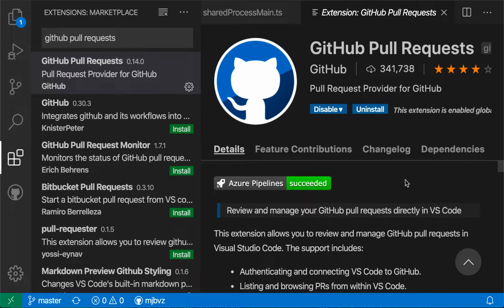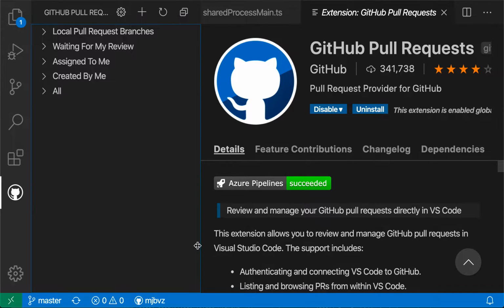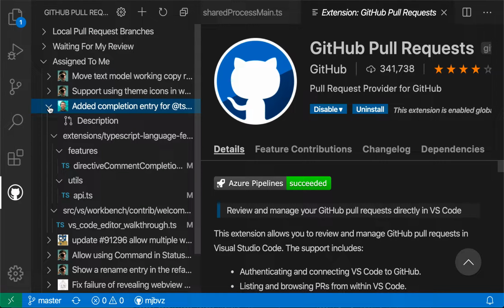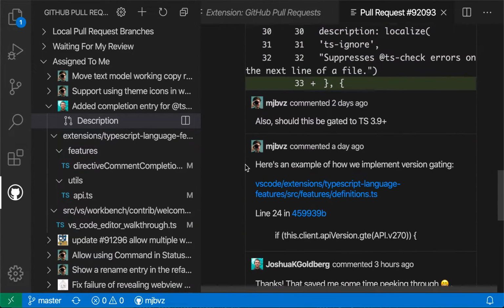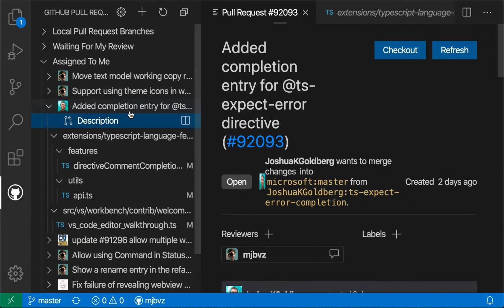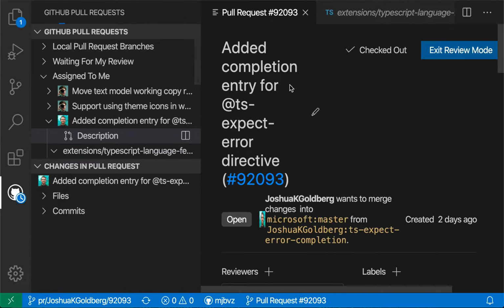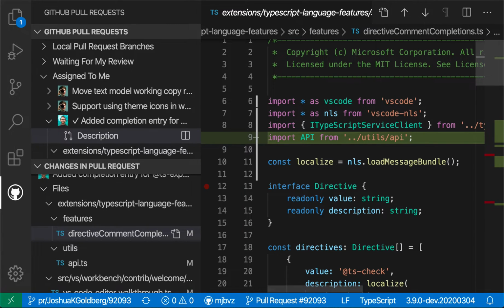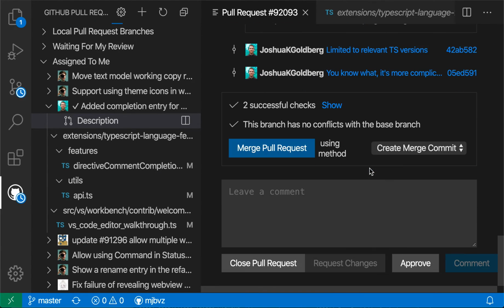VS Code tips — The Github Pull Requests extension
Today's VS Code extension: Github Pull Requests

View and manage Github pull requests directly in VS Code.